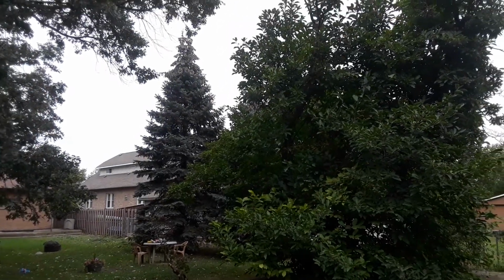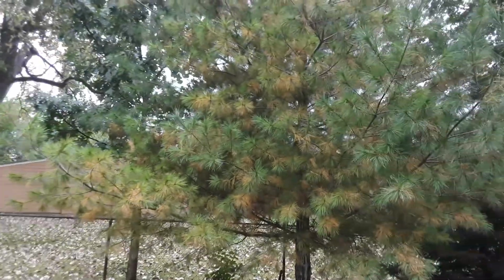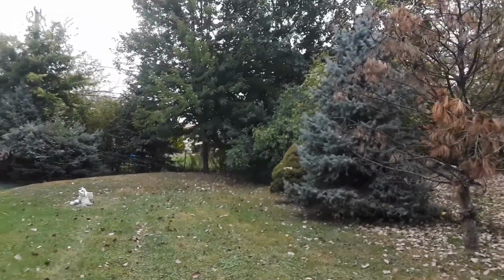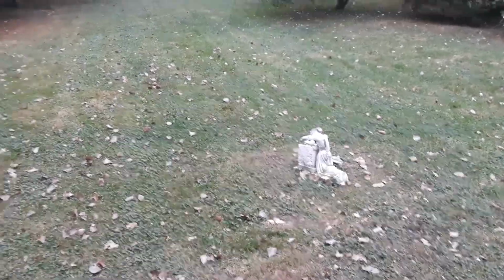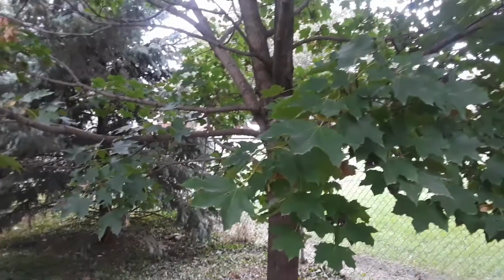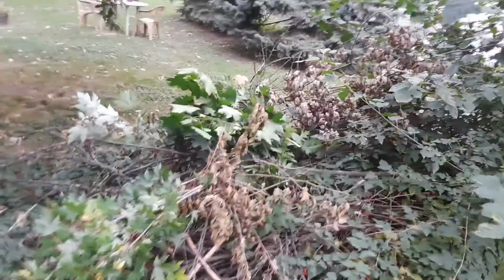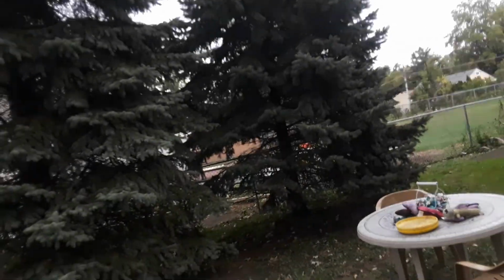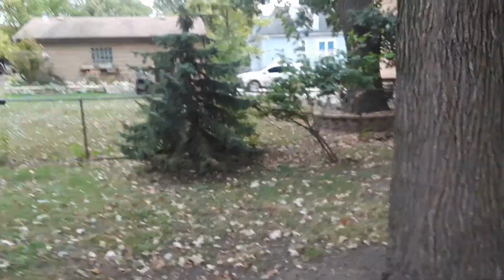I planted these trees My old backyard